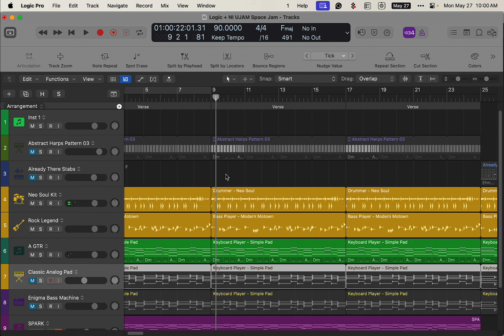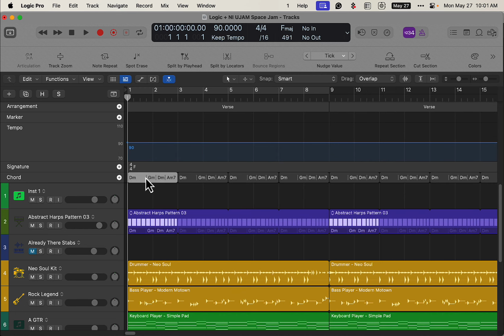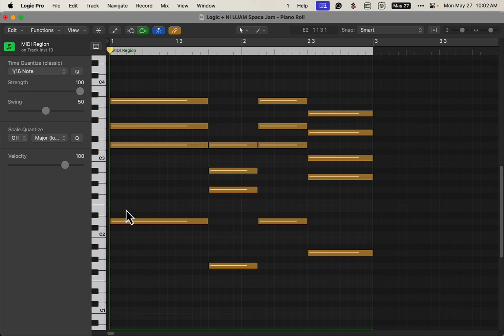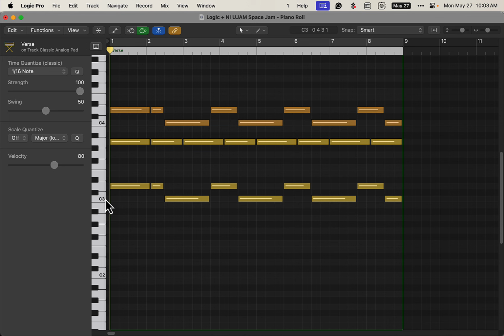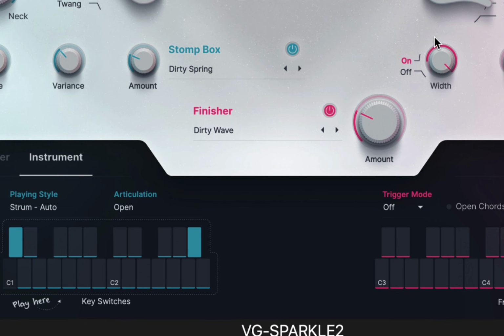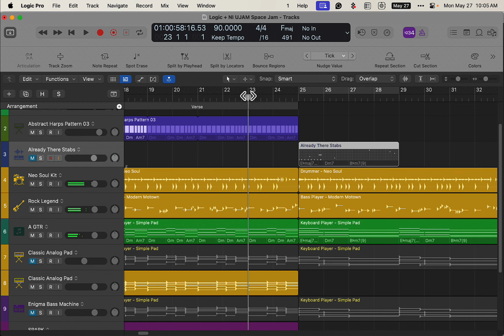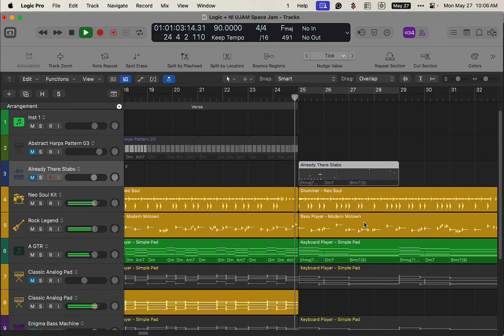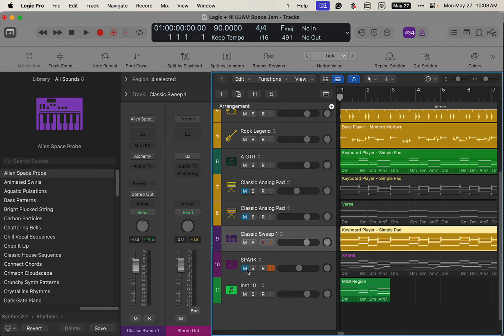Logic Pro 11 + Session Guitarist & Virtual Guitarist Acoustic & Electric Guitars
In this video I create a chord progression from an apple loop and then add in the Logic Pro session players, followed by adding in electric and acoustic guitar from native instruments and UJAM.